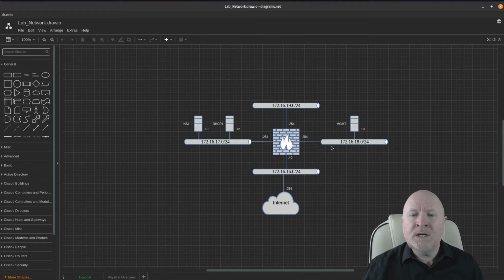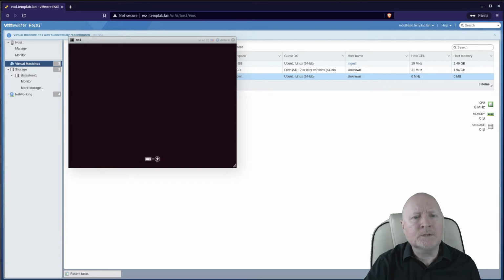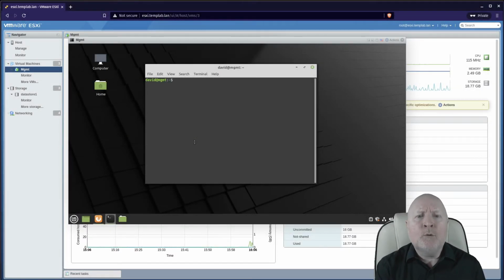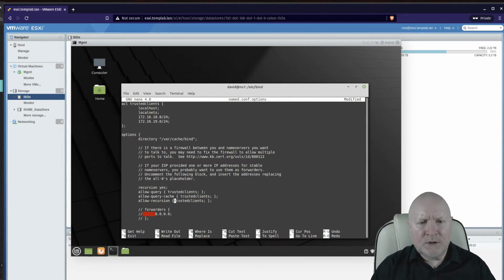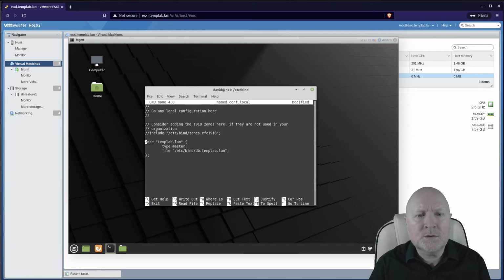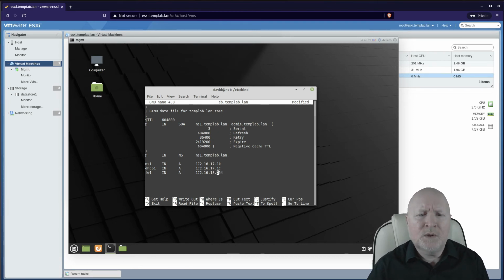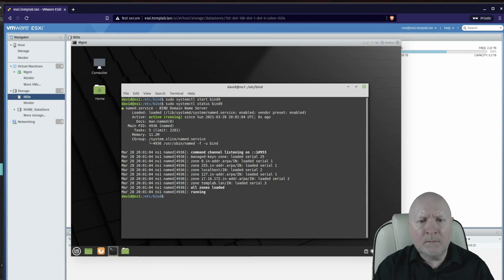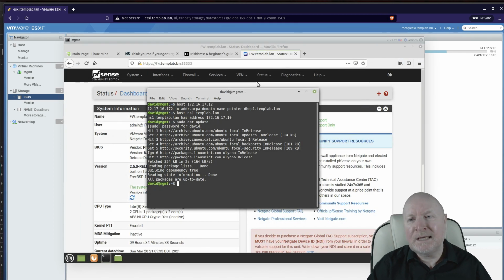How To Install And Configure DNS Server In Linux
In this video, we show you how to install and configure DNS server in Linux using Ubuntu 20.04 LTS and Bind

We'll set up a DNS forwarder for Internet DNS resolution, as well as forward and reverse lookup zones for our local network

Installation and configuration example:
1) Install Ubuntu and apply the latest patches

2) Install and configure Bind9
 sudo apt install -y bind9 bind9utils bind9-doc dnsutils

3) Configure DNS Forwarding
 cd /etc/bind
 backup the existing file, named.conf.options e.g.
 sudo cp named.conf.options named.conf.options.bak
 edit named.conf.options e.g.
 sudo nano named.conf.options
 so it looks something like this

acl trustedclients {
        localhost;
        localnets;
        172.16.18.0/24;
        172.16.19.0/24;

options {
        directory "/var/cache/bind";

        recursion yes;
        allow-query { trustedclients; };
        allow-query-cache { trustedclients; };
        allow-recursion { trustedclients; };

        forwarders {
                1.1.1.2;
                1.0.0.2;

        dnssec-validation no;

        listen-on-v6 port 53 { ::1; };
        listen-on port 53 { 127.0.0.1; 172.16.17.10; };

NOTE: DNSSec disabled as it was found to cause issues for Ubuntu 20.04

4) Define zone files
 backup the existing file named.conf.local e.g.
 sudo cp named.conf.local named.conf.local.bak
 edit named.conf.local e.g.

zone "templab.lan" {
        type master;
        file "/etc/bind/db.templab.lan";

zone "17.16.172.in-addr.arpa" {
        type master;
        file "/etc/bind/db.172.16.17";

 check the file for errors
 sudo named-checkconf

5) Create a forward lookup zone
 copy an existing file to one with the name used before e.g.
 sudo cp db.local db.templab.lan
 edit the file e.g.
 sudo nano db.templab.lan
 so that it looks something like this

; BIND data file for templab.lan zone
$TTL    604800
@       IN      SOA     ns1.templab.lan. admin.templab.lan. (
                              3         ; Serial
                         604800         ; Refresh
                          86400         ; Retry
                        2419200         ; Expire
                         604800 )       ; Negative Cache TTL
@       IN      NS      ns1.templab.lan.

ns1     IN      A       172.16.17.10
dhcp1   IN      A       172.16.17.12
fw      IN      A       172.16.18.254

 check the file syntax
 sudo named-checkzone templab.lan db.templab.lan

6) Create a reverse lookup zone

; BIND reverse data file for templab.lan zone
$TTL    604800
                              2         ; Serial
                         604800         ; Refresh
                          86400         ; Retry
                        2419200         ; Expire
                         604800 )       ; Negative Cache TTL
@       IN      NS      ns1.templab.lan.

10      IN      PTR     ns1.templab.lan.
12      IN      PTR     dhcp1.templab.lan.

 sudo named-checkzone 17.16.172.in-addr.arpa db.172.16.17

7) Edit the server's DNS entry to use it's own DNS server
  cd /etc/netplan
  edit the yaml configuration file, e.g.
  sudo nano 00-installer-config.yaml
  change the IP address of the dns server entry and save the file
  apply the change

8) Start and test DNS
 start bind9
 sudo systemctl start bind9
 check its status
 sudo systemctl status bind9

 test DNS is working e.g.
 host dhcp1.templab.lan
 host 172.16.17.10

00:00 Intro
00:57 How It Works
06:31 Build VM
10:38 Install Ubuntu
19:55 Install Bind9
21:30 Configure Forwarder
32:00 Configure Zones
37:48 Configure Forward Zone
45:07 Configure Reverse Zone
49:30 Update Netplan
51:34 Start and Test DNS